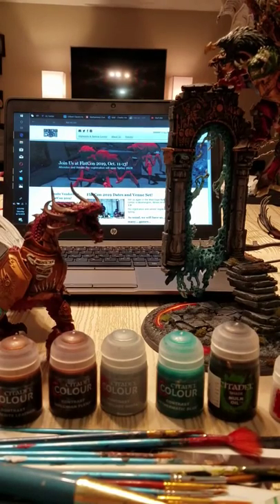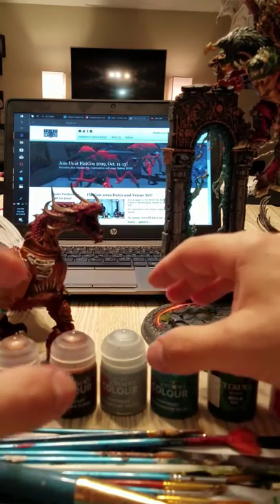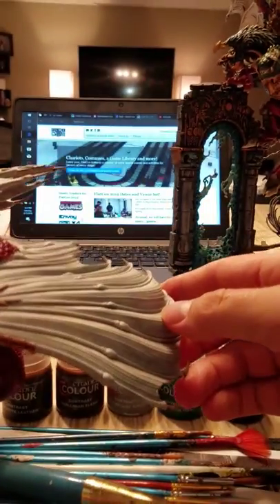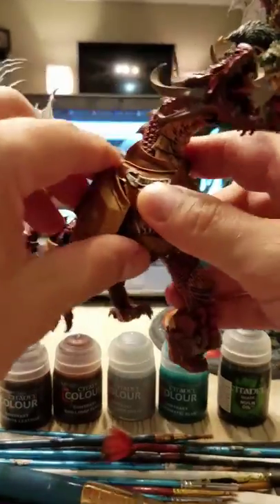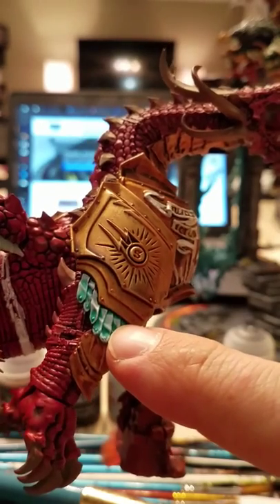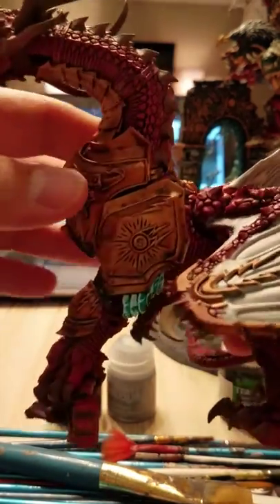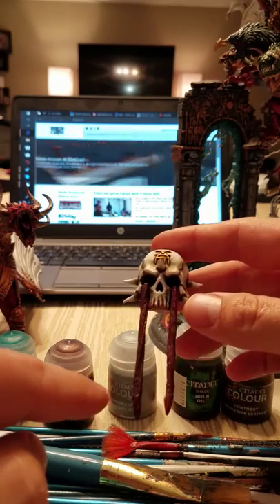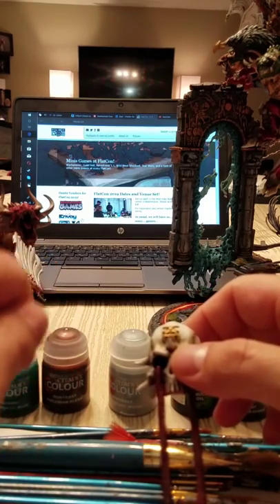Contrast Paint Review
This is a contrast paint review for the 2019 Citadel Paint System.  This is for the average painter and maybe a beginner. Please watch and research other videos regarding this product.  There are many ways to use these paints: including tones like flesh, white, leather, and blue.  Any comments are welcome and steps to improve video and sound quality will be made in future videos.  I encourage all painters to try these contrast paints, good luck.